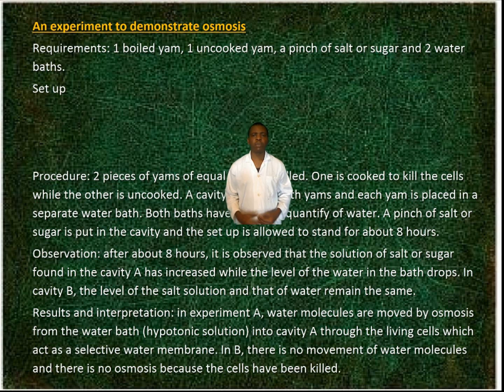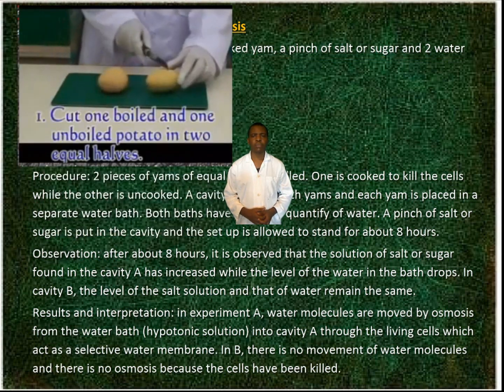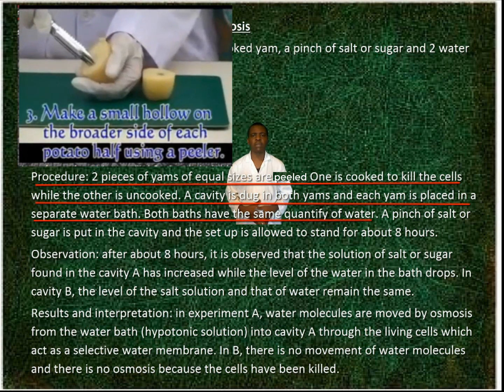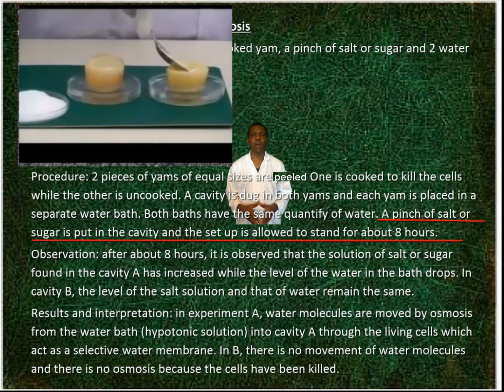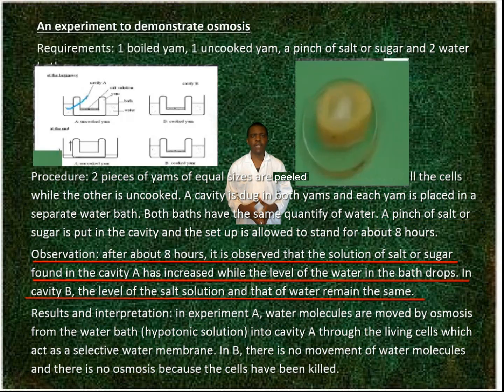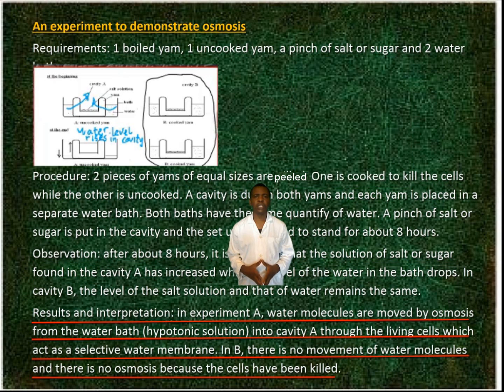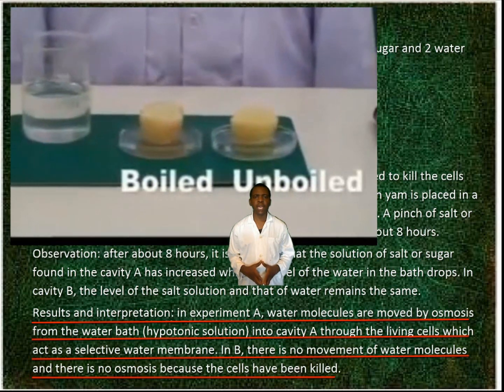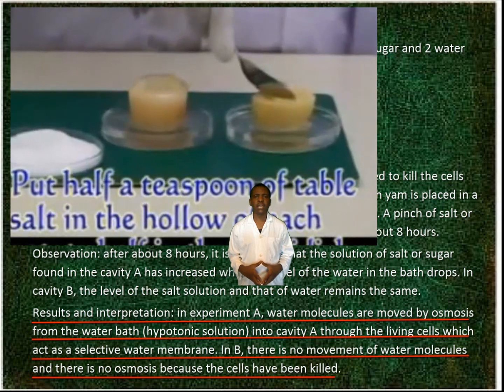experiment to show that osmosis occurs in living tissues🍠💧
education prepareforexam science this video is to demonstrate that osmosis occurs in living tissues @nibaisaac5785